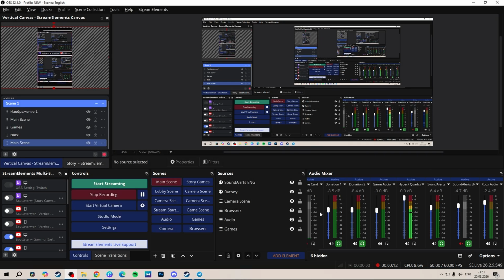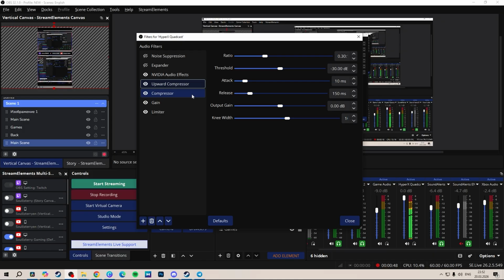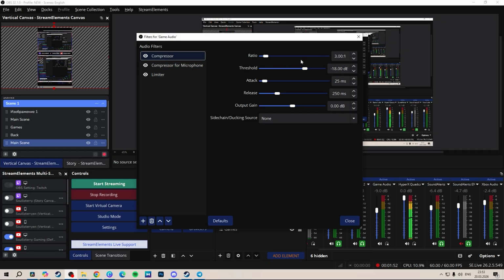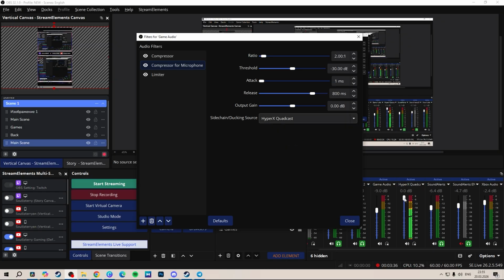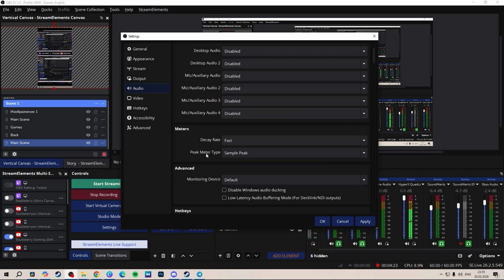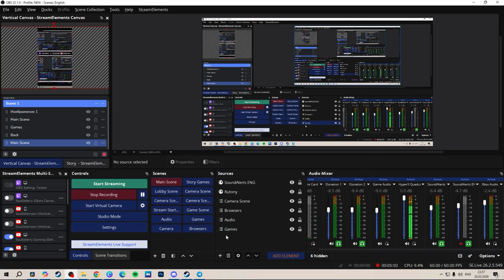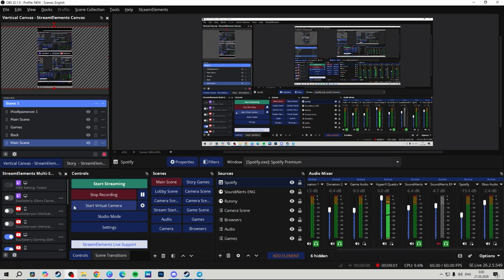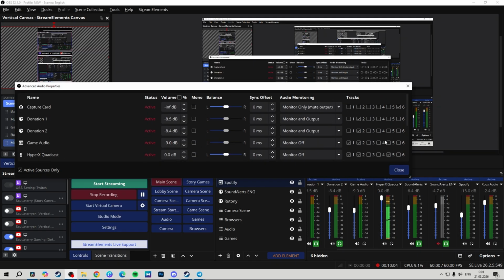Best OBS Audio Settings 2026 — Mic Filters, Levels & Audio Tracks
Get the best OBS audio settings for streaming and recording in 2026.

In this complete OBS audio guide, I'll show you the exact settings for microphone filters, noise suppression, compressor, limiter, expander, audio levels, game sound, music, bitrate, and separate audio tracks.

Whether you stream on YouTube, Twitch, Kick, or record content in OBS Studio, these settings will help you get cleaner microphone audio and a properly balanced stream mix.

In this video:

• Best OBS microphone settings
• OBS microphone filters
• Noise suppression
• Compressor and limiter
• Expander settings
• Correct microphone levels
• Game audio levels
• Music audio setup
• OBS audio bitrate
• Separate audio tracks
• Streaming and recording audio setup

Chapters

00:00 OBS Audio Setup
00:08 Best OBS Microphone Filters
01:51 Game Audio Settings
03:15 Correct OBS Audio Levels
03:24 OBS Audio and Bitrate Settings
05:00 Music Audio Settings
06:00 Multistream Audio Setup
06:33 Separate Audio Tracks

Professional Streaming Setup and Design Services

Want a professional setup done for you?

Full OBS Setup — $15
Professional OBS configuration for high-quality streaming or recording.

Complete Streaming Setup — $30
OBS configuration, channel setup, and growth consultation.

Twitch Channel Design — $30
Logo, banner, panels, channel points, and emotes.

Full Package — $50
OBS setup, channel setup, design, and consultation.